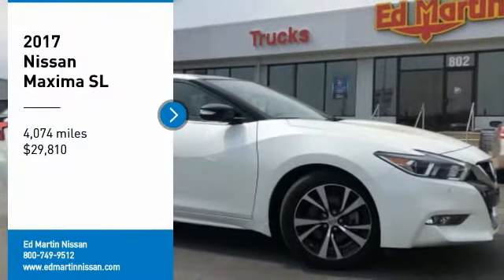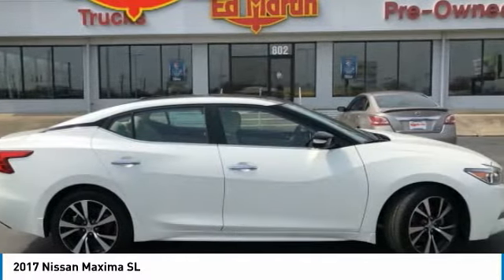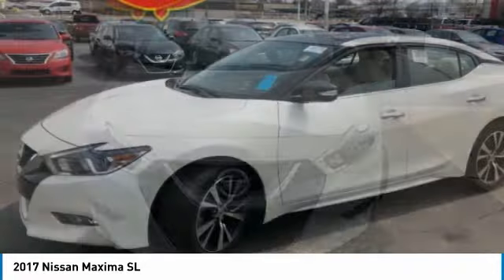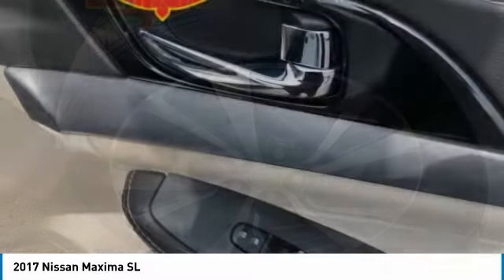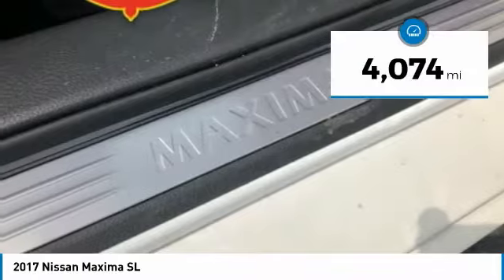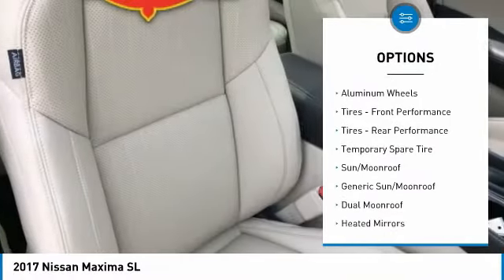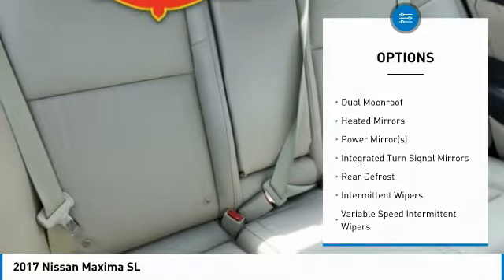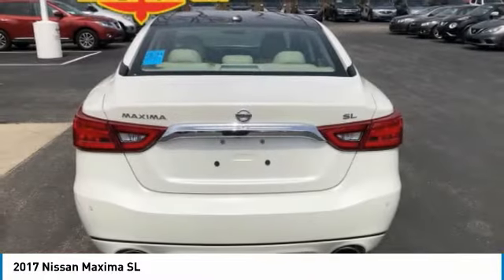2017 Nissan Maxima 1P7809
2017 NISSAN MAXIMA Indianapolis, IN
Stock# 1P7809

BALANCE OF FACTORY WARRANTY., NAVIGATION!, BLUETOOTH!, HEATED SEATS!, CARFAX ONE OWNER!, Maxima 3.5 SL, Pearl White, Navigation System, Power moonroof. 30/21 Highway/City MPGAll of our vehicles are fully serviced and detailed to give you that New Car Experience without the New Car Price Call Shannon Broome, our Pre-Owned Sales Director, for details on this vehicle or any other quality pre-owned vehicle in our inventory.